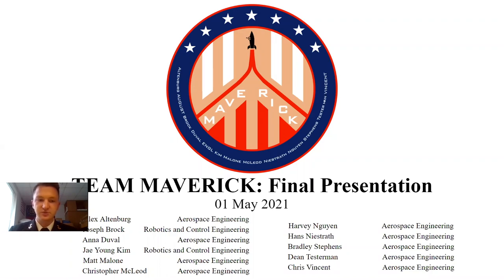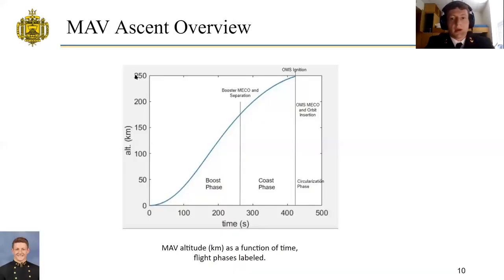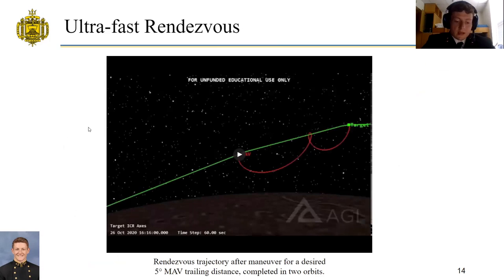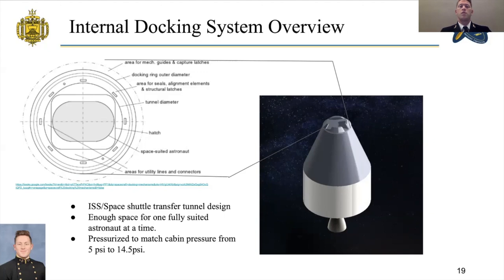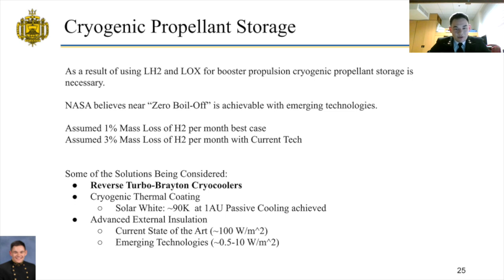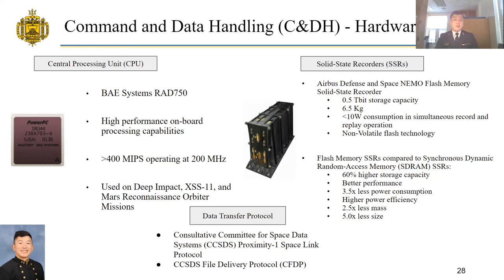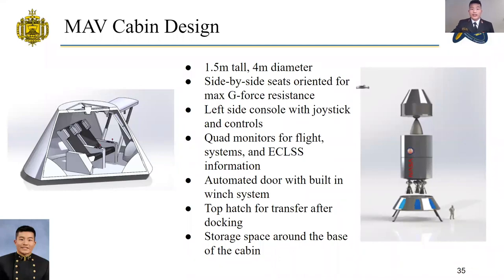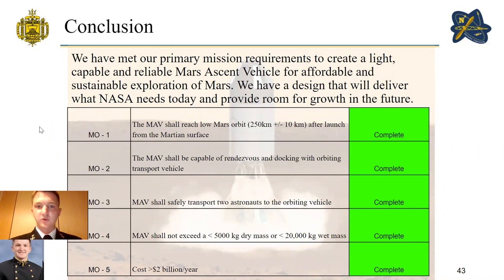USNA - MAV Capstone Presentation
This is the recorded presentation submission by the United States Naval Academy for the 2021 NASA RASC-AL competition for Theme 2 - Minimum Mars Ascent Vehicle. This project was conducted under supervision of the United States Naval Academy Aerospace Engineering Department. The team lead is MIDN 1/C Joseph Brock.